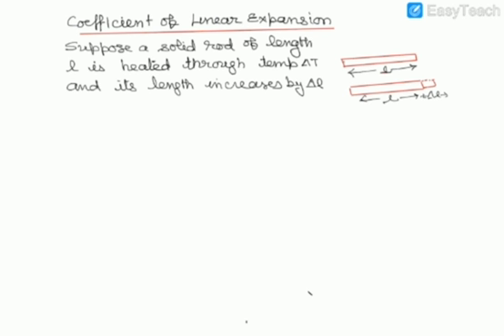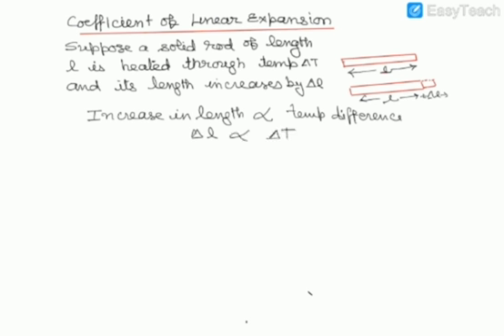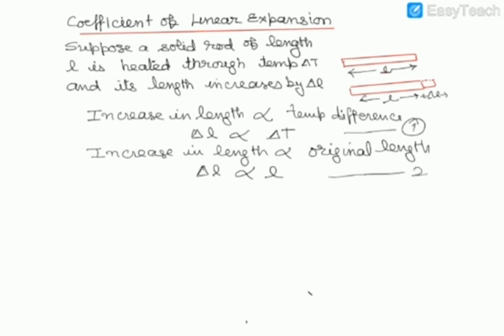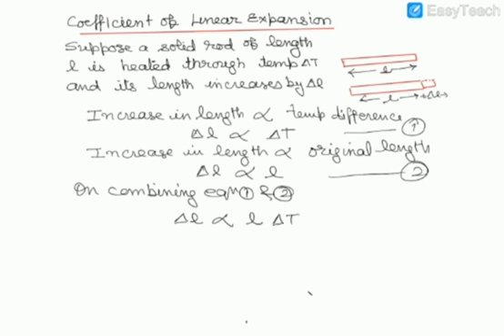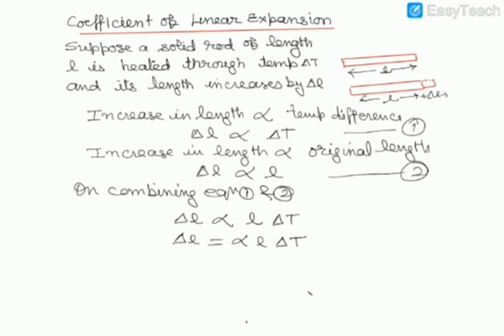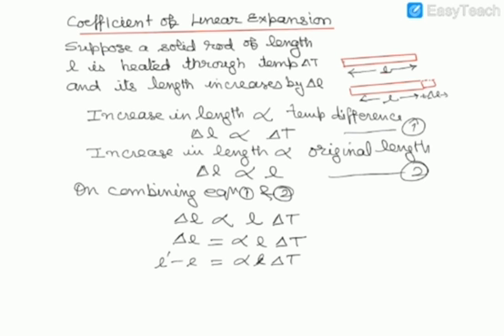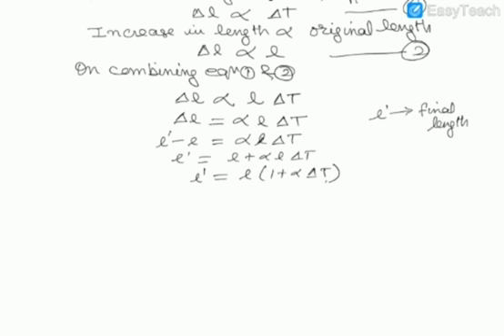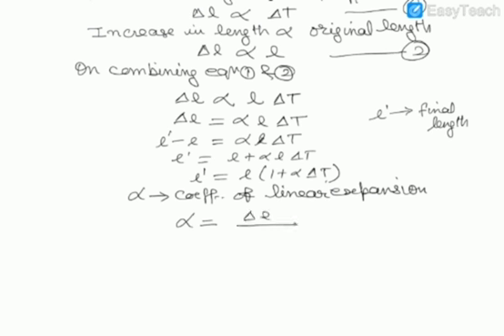Coefficient of linear expansion